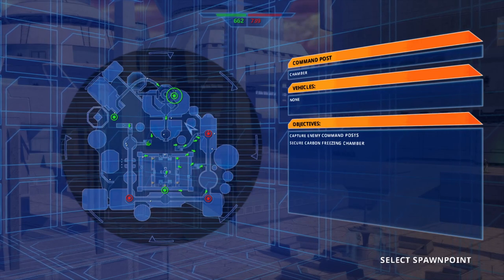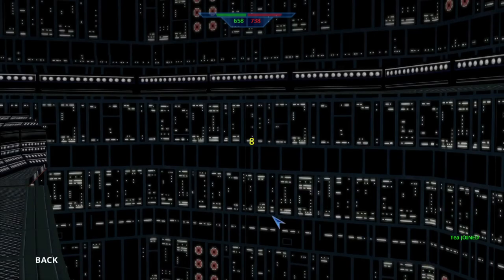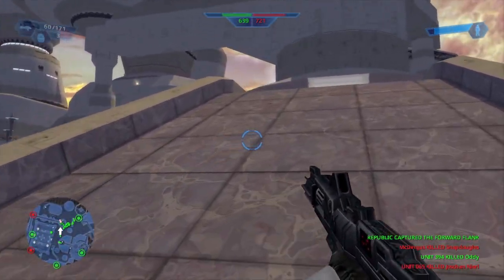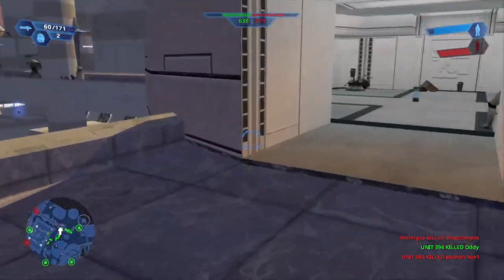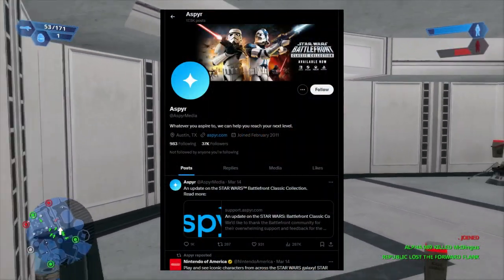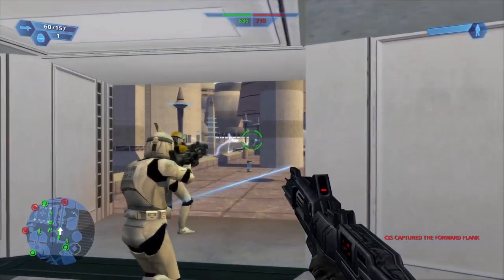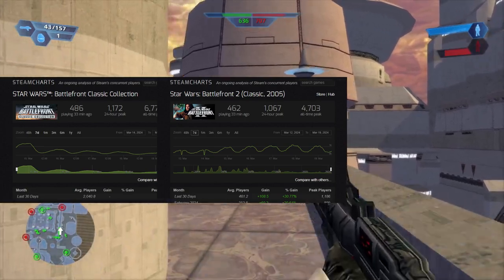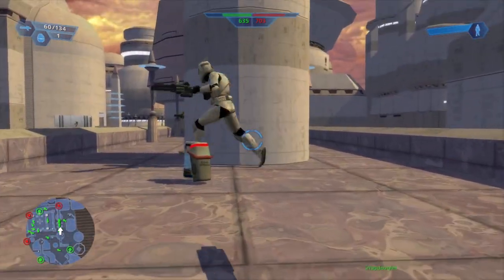Star Wars Battlefront Classic Collection PATCH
I'm thinking of refunding in a couple days and buying something else with the money whilst steam is having a sale (and re-purchasing the game later when it's on sale again... maybe... not too sure how I feel about it all tbh xD IDK MAN!)

Chapters
00:00 Intro
00:19 Patch Notes
02:03 Outro

Full Changelist
Multiplayer
[BF2] Fixed a crash related to client message sends.
[BF2] Fixed the launch prompt to be present after timing out or selecting cancel while joining a server.
[BF1][BF2] Fixed password-locked games to no longer appear via the Quick Match option.
Control Schemes
[BF1] Fixed a crash when entering the split screen menu in BF1 where Player 1 would incorrectly be assigned to Player 2.
[BF2] Fixed a crash that would occur when attempting to build fleets while using Mouse and Keyboard in Galactic Conquest on BF2.
[BF2] Fixed bonuses to be able to be highlighted in the Bonus Selection screen in Galactic Conquest.
[BF1][BF2] Fixed Invert Y-Axis option to be visible.
[BF1][BF2] Fixed the options for Flip X-Axis and Swap LS and RS to be unhidden
[BF1][BF2] Fixed split screen games to be able to be started when only one controller is connected.
Visuals
[BF1] Fixed an issue where the 'L' button prompt would overlap the top arrow on the Instant Action menu.
[BF1] Fixed an issue in multiplayer mode where AI units would slide when not in direct sight of a human player.
[BF2] Fixed an issue where the zoom-in scope crosshair image would not appropriately fit widescreen displays.
[BF2] Fixed an issue where hit VFX and hit character animations could not be seen by clients in Hero Assault mode. (long range).
[BF2] Fixed textures on Utapau map.
[BF2] Fixed an issue on the Kamino map in BF2 where the lights and bloom VFX within were not displaying properly.
[BF2] Fixed an issue on the Endor: Bunker map in BF2 where a tree was clipping up through the middle of a walkway.
[BF2] Fixed an issue where a seam in the skybox was visible on some maps in Battlefront 2.
[BF2] Fixed an issue on the Naboo map in BF2 where the railing texture was missing.
[BF2] Fixed an issue on Space maps in BF2 where a small white cube was present at the base of all openable doors on Republic, CIS, and Rebel capital ships.
[BF2] Fixed an issue on the Galactic Conquest screen in BF2 where a player’s name and their credit count would be overlapped by bonus boxes on the Bonus tab.
[BF2] Fixed an issue where the ESC menu would stay on the screen if it was opened at the end of a match.
[BF2] Fixed an issue in Galactic Conquest where the hilt from the lightsaber icon would not show the Leader bonus.
[BF2] Fixed units sliding after respawn on XL maps.
[BF2] Fixed the jetpack gauge to correctly align.
[BF2][Split screen] Fixed the ammo counter reticle to fit inside the aiming reticle.
[BF1][BF2] The colorblind mode selection screen no longer overlaps with the text at the bottom of the screen.
Fixed the Quit and Register Your Game buttons to align correctly.
Hero Assault
Re-Balanced Asajj Ventress' abilities
Fixed Kit Fisto lightsaber to animate.
Fixed Kit Fisto's Force power to no longer remain stuck to the client in multiplayer.
Audio
[BF1][Audio] Fixed the Battlefront 1 loading screen sounds.
[BF2] Fixed a crash that occurred when an audio output device was disconnected.
[BF2] Fixed the music to play on several maps in the Hero Assault mode.
[BF2] Fixed blaster SFX for certain Hero characters' weapons to play at the correct volume.
[BF1][BF2] Fixed an issue where the audio outputs would reverse.
Other Notable Bug Fixes
[BF1] Fixed the soft locks upon finishing the game at the Victory screen.
[BF1] Fixed a bridge in Bespin: Cloud City to allow a Droideka to roll on it.
[BF2] Fixed Naboo Area 3’s respawn blocker.
[BF2] Fixed collision issues affecting multiple maps.
[BF2] Fixed the Assault gamemode to be present in the Mode section of the Pick Search Options menu.
[BF2] Fixed the reinforcements to correctly deduct 1 reinforcement when the Republic or Rebels die on Death Star.
[BF2] Fixed the Map and Mode settings reset button.
[BF1][BF2] Fixed the "Load Fail" error that occurred when loading a profile.

Live
General
Info: SpilledTea or SpillDaTea
Memes: TasTea ? (as in tasty)
FanArt
NSFW
Oshi Mark: ☕

what are you doing down here o_o no-one reads this far